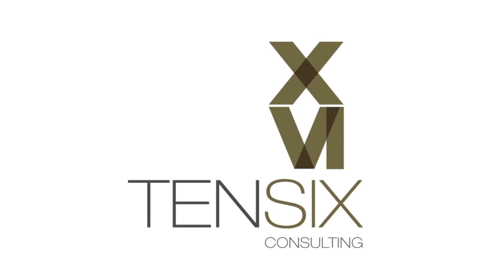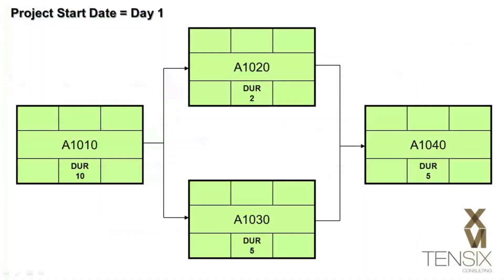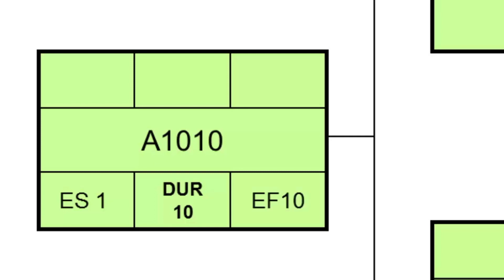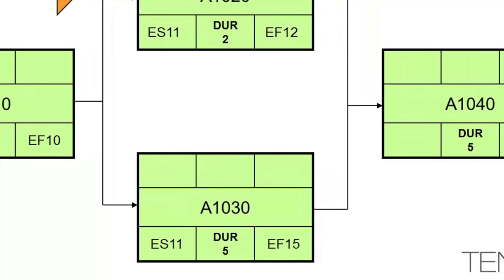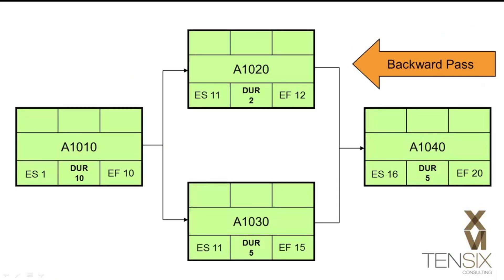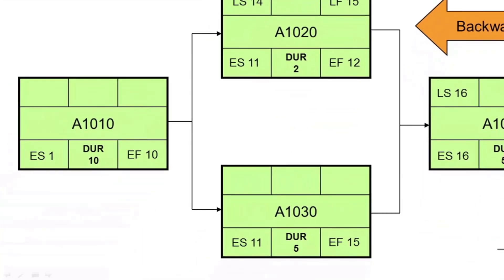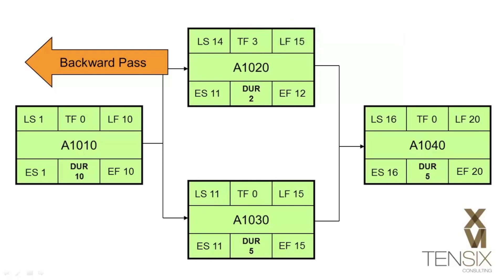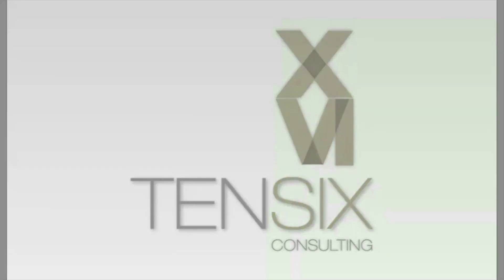How Does Primavera P6 Calculate the Critical Path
Need to know how Primavera P6 calculates the Critical Path and float? We've produced a short video that shows you the theory behind this and how Primavera P6 does its calculations. You can also read a summary of it